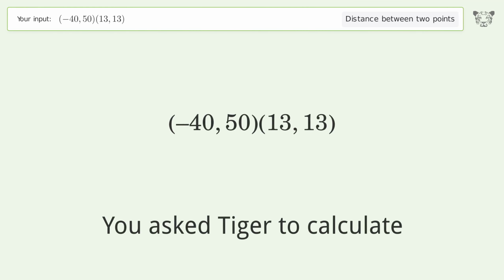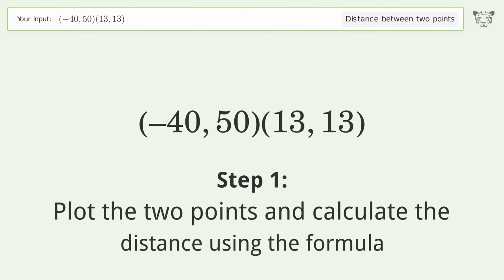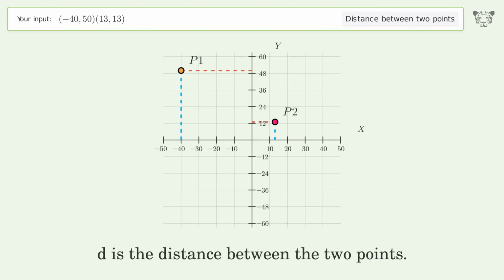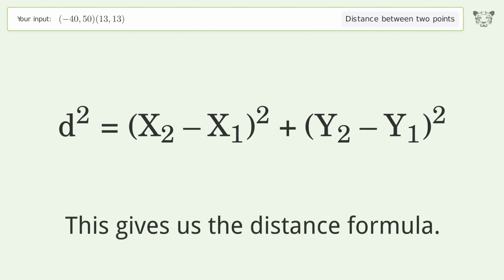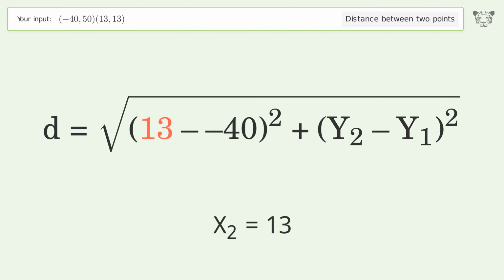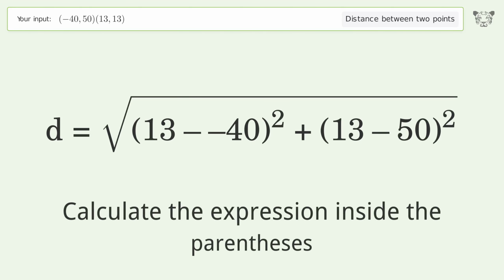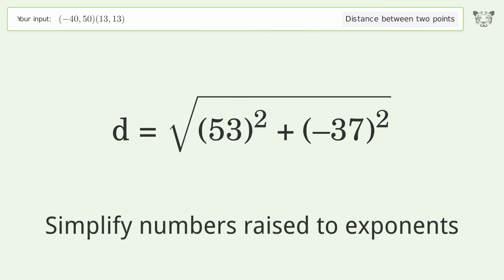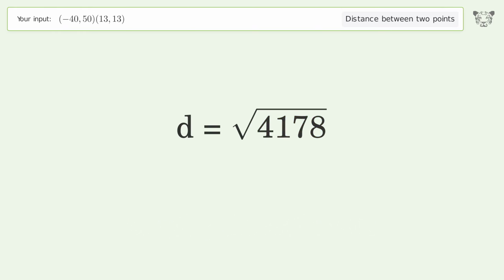Find the distance between two points p1 (-40,50) and p2 (13,13): Step-by-Step Video Solution